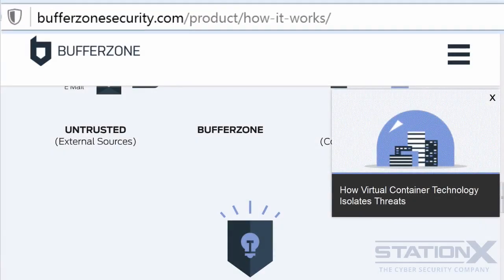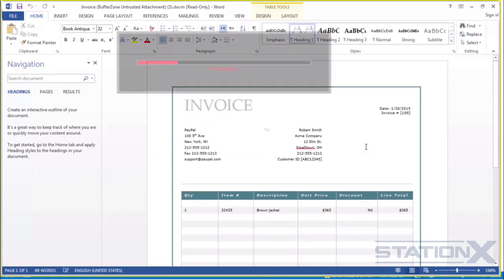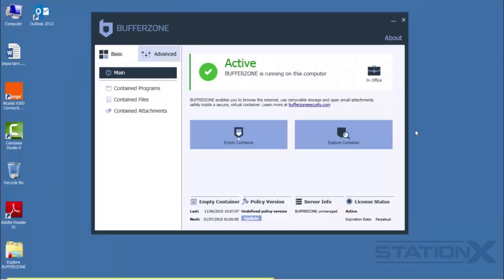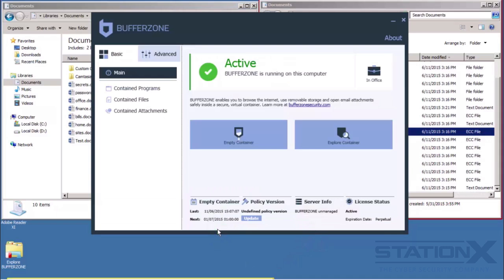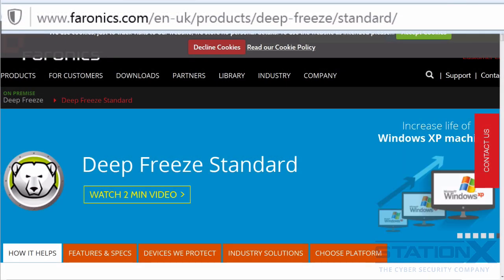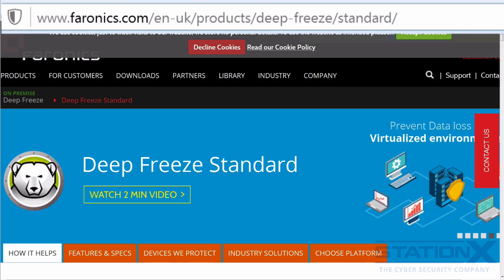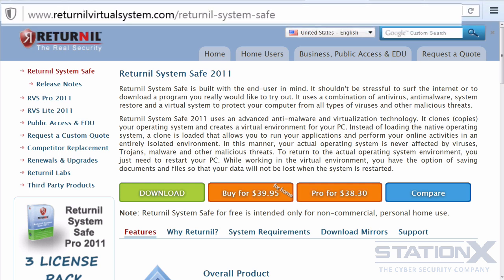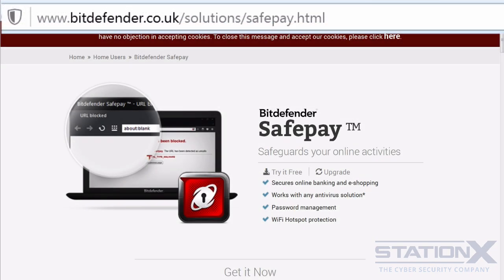71. Windows - Sandboxes and Application Isolation - The Complete Cybersecurity Course